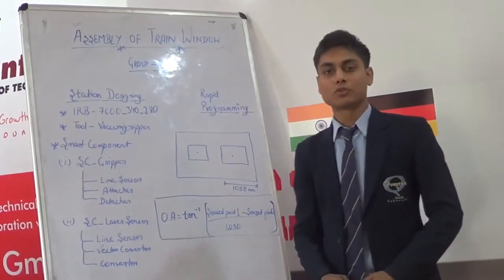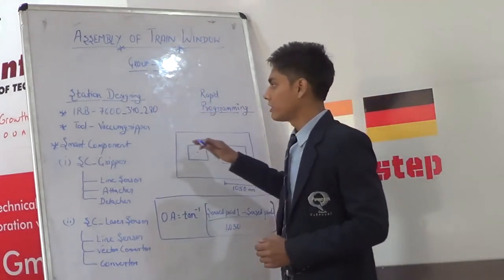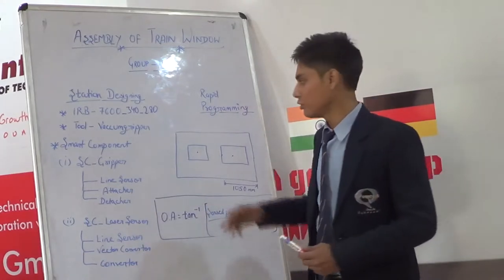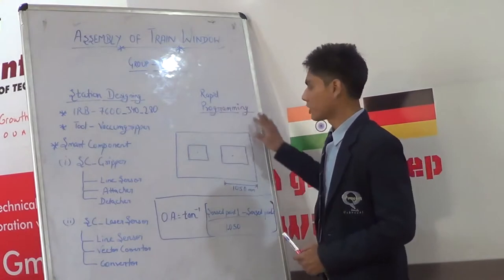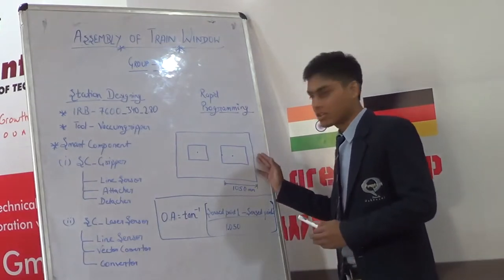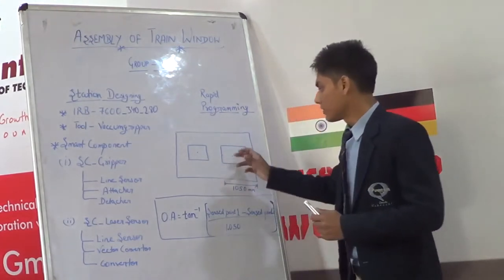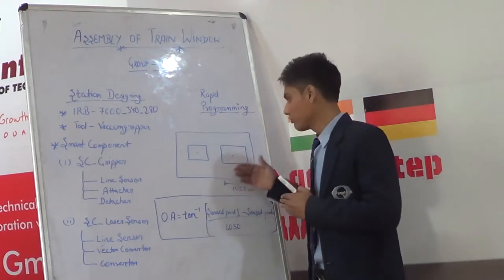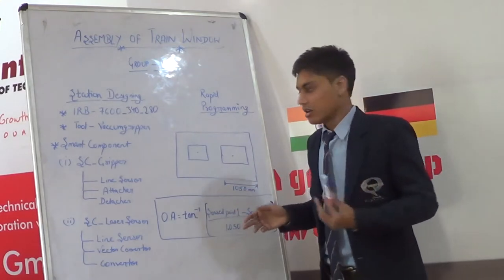G2 Vipul Gupta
ARC Lab Project - 7